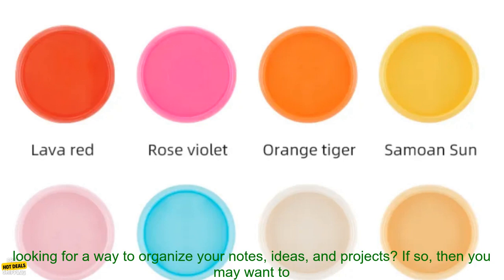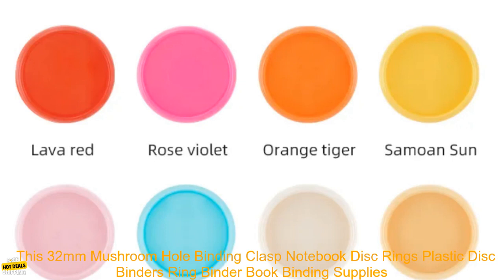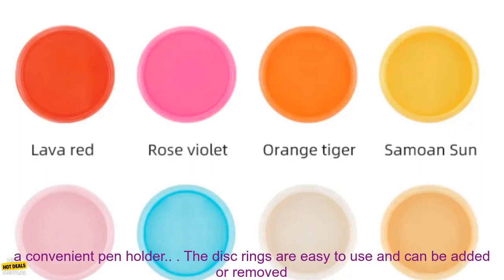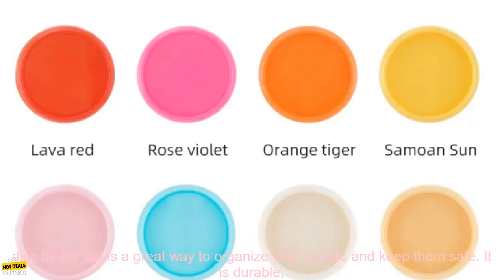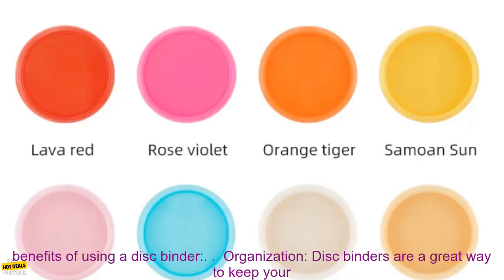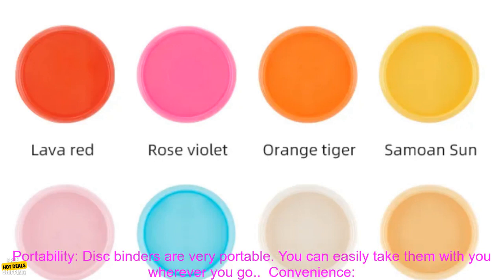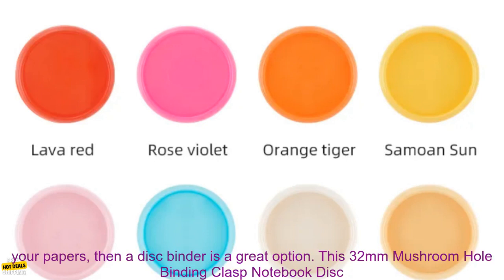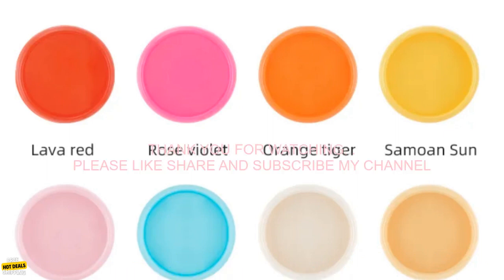1005005803271810 32mm Mushroom Hole Binding Clasp Notebook Disc Rings Plastic Disc Bind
Best Reviews - Products Worth the Money!
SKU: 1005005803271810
32mm Mushroom Hole Binding Clasp Notebook Disc Rings Plastic Disc Binders Ring Binder Book Binding Supplies Disc Planner 11pcs
**32mm Mushroom Hole Binding Clasp Notebook Disc Rings Plastic Disc Binders Ring Binder Book Binding Supplies Disc Planner 11pcs Review**

Disc binders are a great way to keep your notes, papers, and other materials organized. They're easy to use and can be customized to fit your needs. This 32mm mushroom hole binding clasp notebook disc rings plastic disc binders ring binder book binding supplies disc planner 11pcs set is a great option for anyone looking for a durable and versatile disc binder.

The set includes 11 plastic disc rings, a metal clasp, and a notebook. The rings are made of durable plastic and come in a variety of colors, so you can choose the ones that best match your needs. The clasp is made of metal and provides a secure closure for your notebook. The notebook is made of high-quality paper and has 100 pages.

The disc rings are easy to use. Simply insert the paper into the rings and snap them shut. The clasp keeps the notebook closed securely, so you can be sure that your notes and papers will stay safe.

This disc binder is a great option for students, professionals, and anyone else who needs to keep their notes organized. It's durable, versatile, and easy to use.

**Here are some of the benefits of using this disc binder:**

* Durable construction: The plastic disc rings are made of durable plastic and will last for years.
* Versatile design: The rings come in a variety of colors, so you can choose the ones that best match your needs.
* Easy to use: Simply insert the paper into the rings and snap them shut.
* Secure closure: The clasp keeps the notebook closed securely, so you can be sure that your notes and papers will stay safe.

**If you're looking for a durable, versatile, and easy-to-use disc binder, this set is a great option.**
32mm,mushroom,hole,binding,clasp,notebook,disc,rings,plastic,disc,binders,ring,binder,book,binding,supplies,disc,planner,11pcs